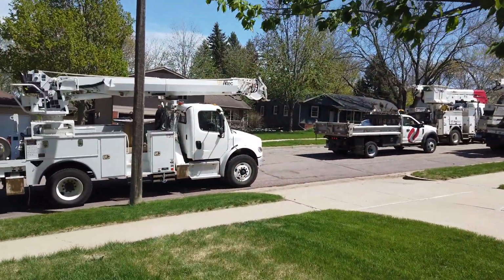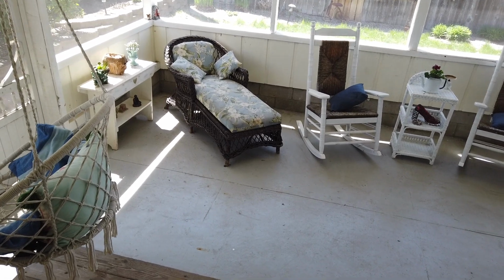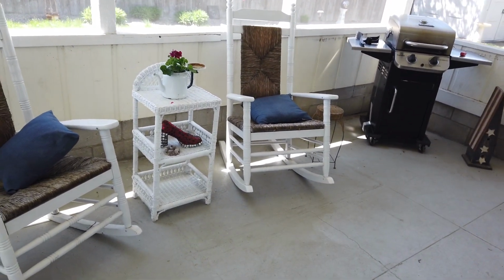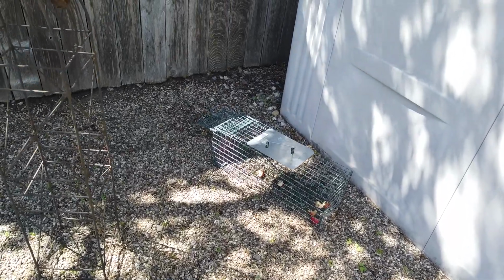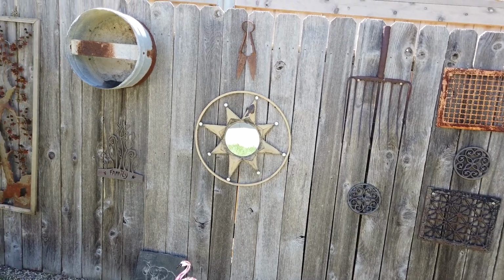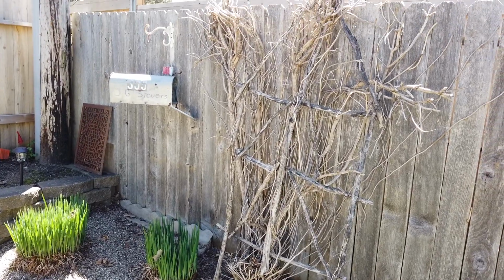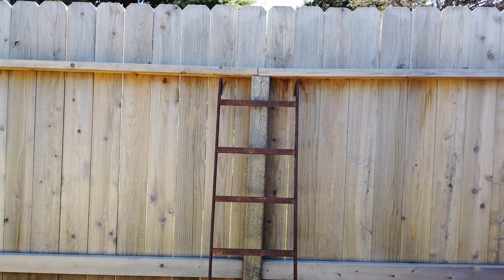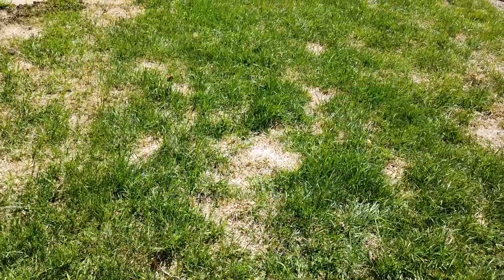Watch a South Dakota Storm roll in and then I'll take you on a Backyard Tour.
Nothing much I can do as I have no electricity or internet. So let's see how I decorate my backyard with JUNK!